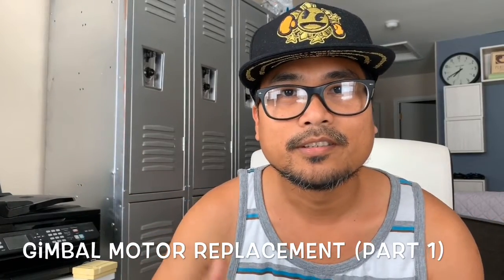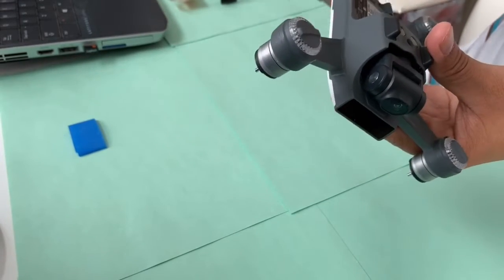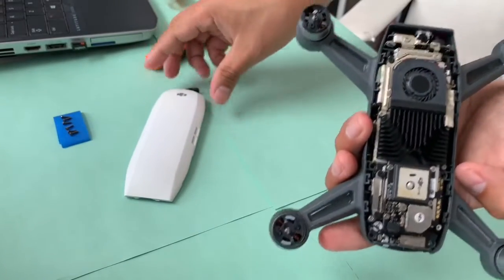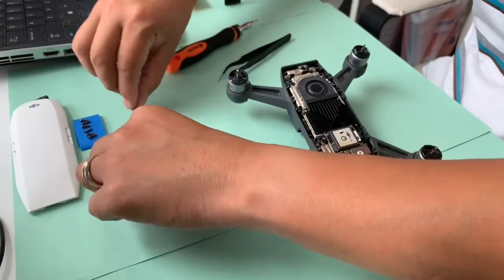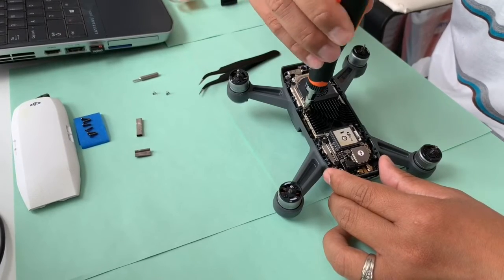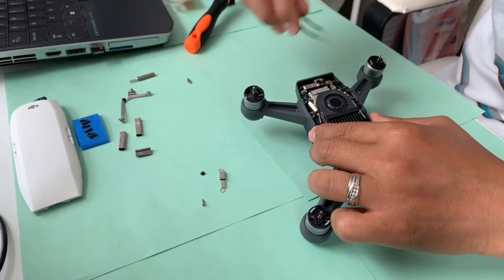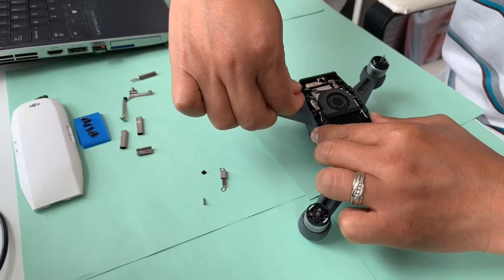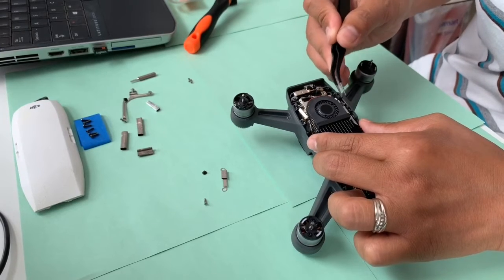DJI Spark Gimbal Motor Replacement (Part 1)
Want a Free Stock!